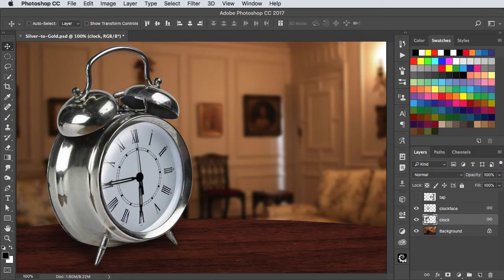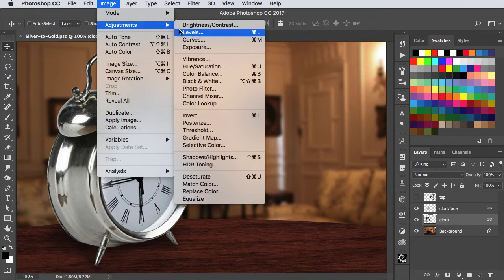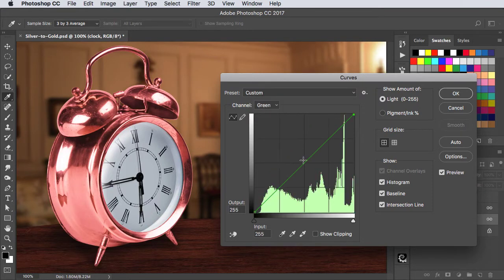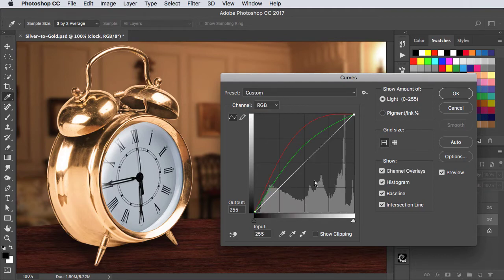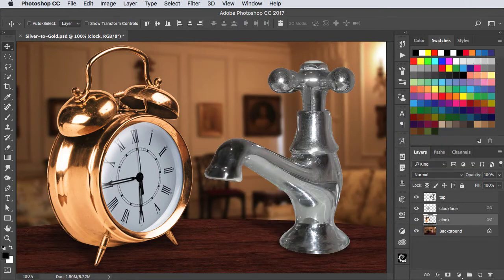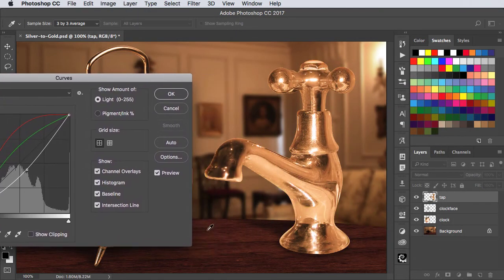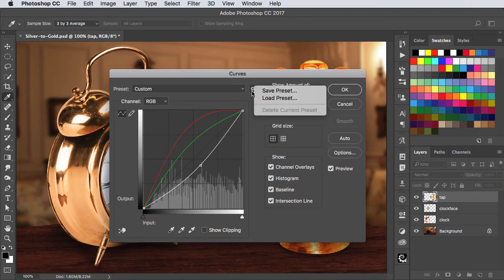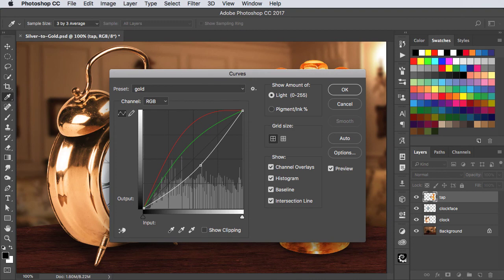How to turn silver into gold in Photoshop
How to use Photoshop's Curves adjustment to make silver look like gold - and how to repeat the process automatically. as well as many more free image downloads and tutorials.